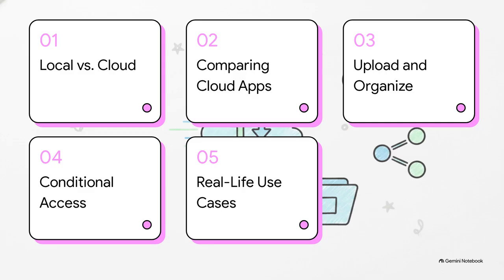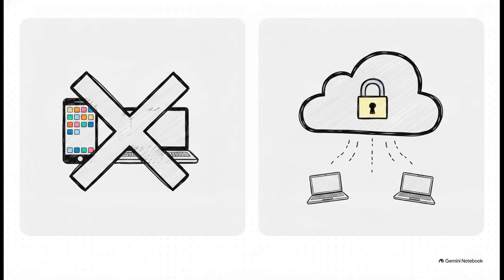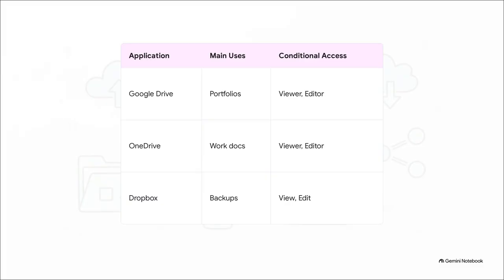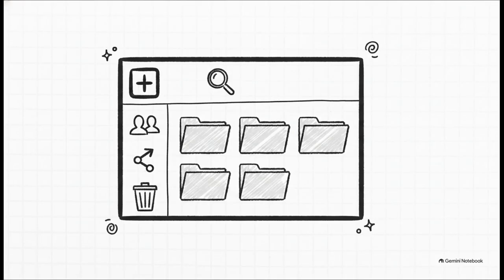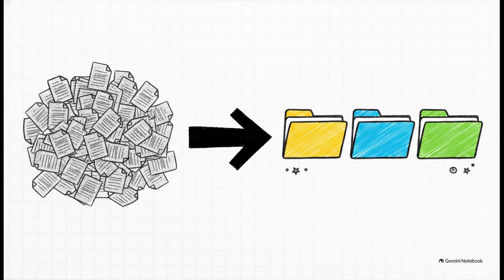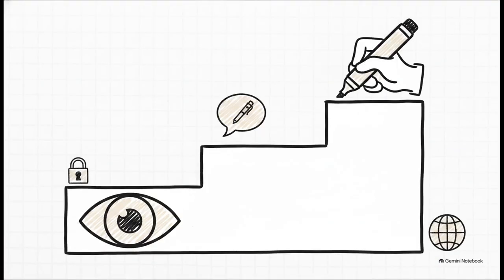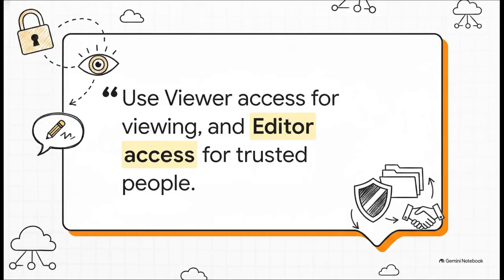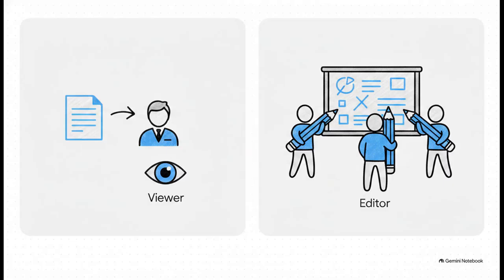Cloud Storage: Comparing, Uploading, and Sharing Files Safely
Compare various cloud storage applications in terms of features, usage, and conditional access functions.

Proficient Extension: Perform uploading and sharing of files in cloud storage with conditional access safely and responsibly.
At the end of the lesson, the learners will be able to:

Knowledge: List the interface parts, uses, and features of cloud storage applications, and compare at least two cloud storage applications in terms of features, usage, and conditional access functions.

Skills: Perform basic uploading and sharing of files in a cloud storage platform using appropriate conditional access such as Viewer, Commenter, Editor, Restricted, or Anyone with the link.

Attitude: Show responsibility, safety, respect for privacy, and care in uploading, organizing, and sharing files online.
Needs:

- Learners need to understand what cloud storage is and how it is different from saving files only on a phone, flash drive, or computer.
- Learners need to know the common parts and features of cloud storage applications such as My Drive, folders, upload button, new button, share button, link settings, and permissions.
- Learners need to practice responsible sharing of files by choosing the correct access level and avoiding unnecessary exposure of personal information.

Strengths:
- Many learners already use smartphones, Messenger, Gmail, Google Drive links, or online file sharing for school, work, and personal communication.
- Learners can connect the lesson to real-life tasks such as submitting ALS outputs, saving photos/documents, sharing resumes, and keeping digital portfolios.
- Some learners may already know how to upload or download files from Objective 2 and can help others during group work.

Barriers:
- Some learners may have limited internet access, limited device storage, or no personal email/cloud account.
- Some learners may confuse uploading/downloading with cloud sharing.
- Some may not understand the difference between Viewer, Commenter, and Editor access.
- Some learners may accidentally share files publicly if they do not understand conditional access settings.